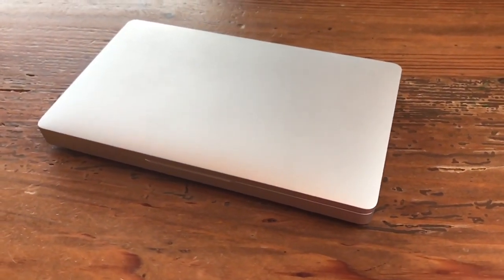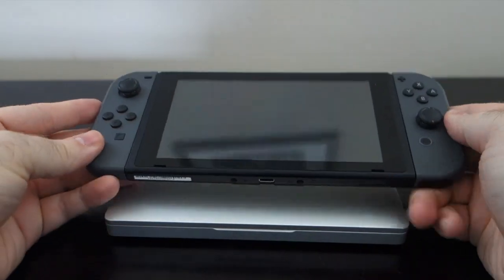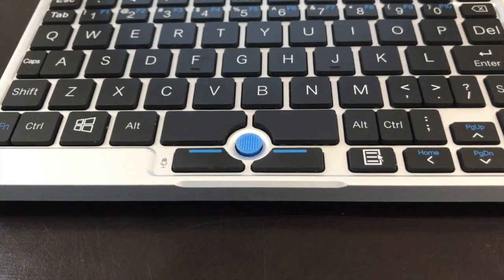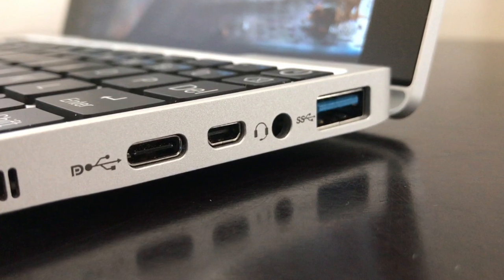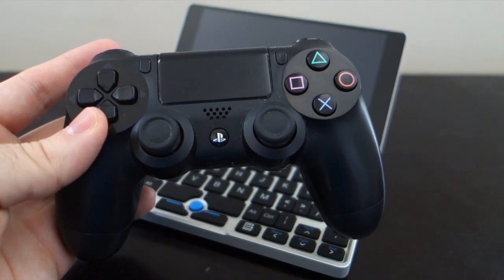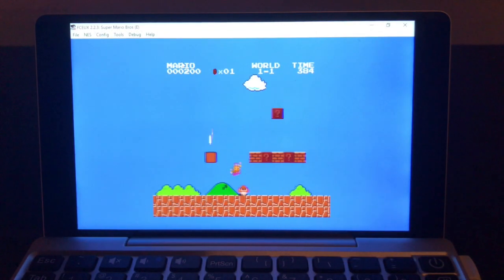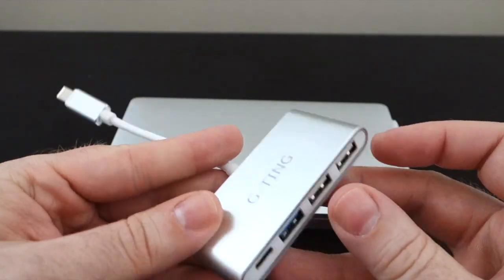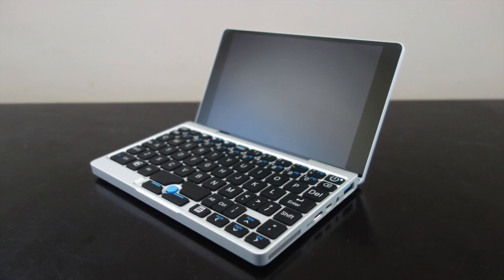GPD Pocket -- Mini Windows 10 Laptop Computer Review (Including Usage & Gaming!)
I was recently approached by GearBest.com about reviewing the GPD Pocket, a tiny computer that has been called the "world's smallest laptop." I have been a fan of tiny computers like this for many years, so I decided to give it a try.

An affiliate link for the GPD Pocket is below if you want to buy at GearBest.com. I don't have a coupon code, but they seem to have a good price, and are also including a free USB-C hub (not the one I mention in the video) and carrying case.

GearBest also asked me to include this link to their Black Friday promotion page: